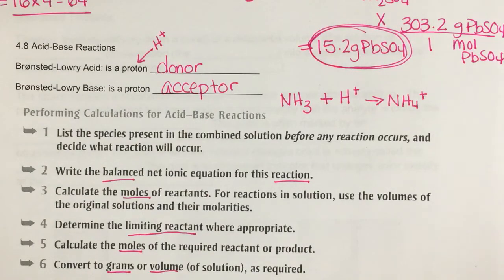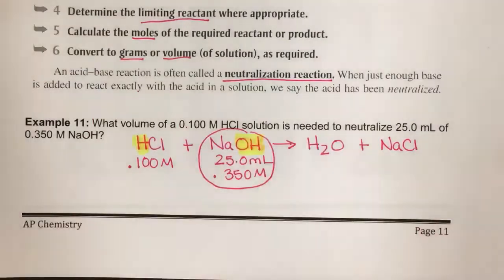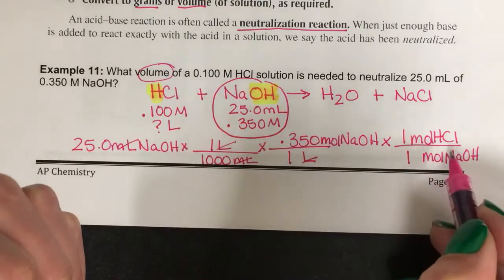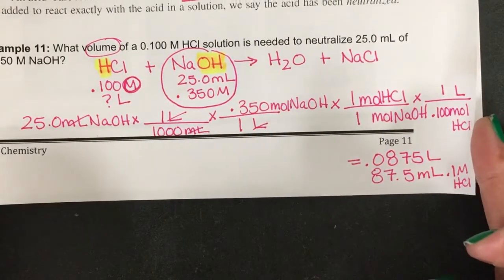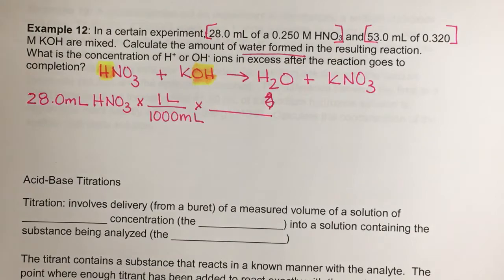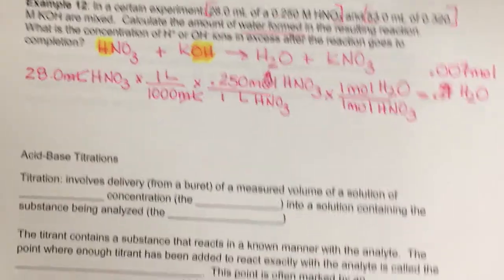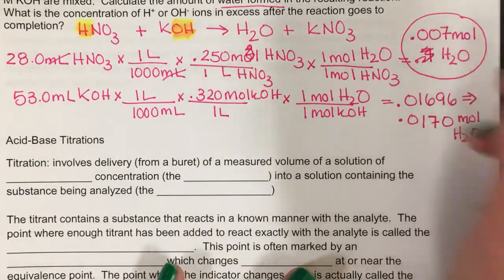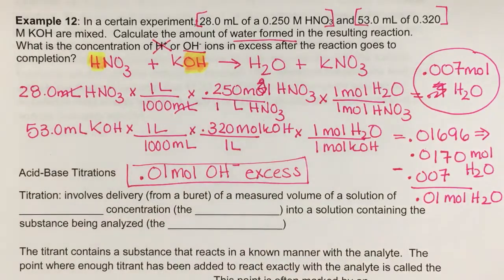4.7 Acid Base Stoichiometry